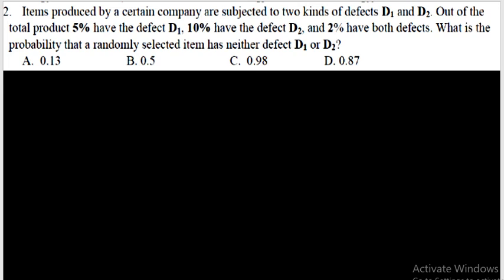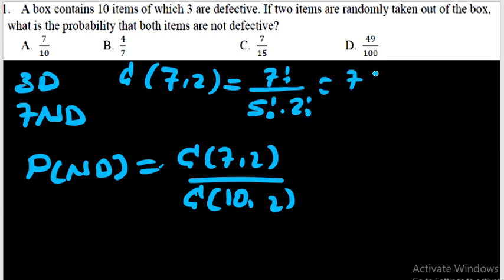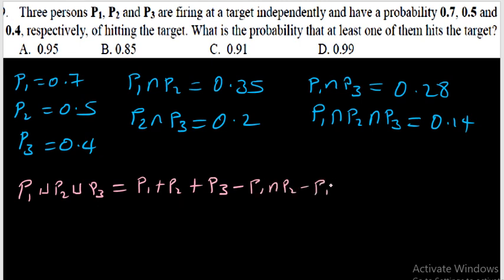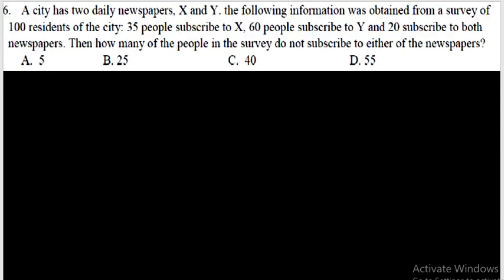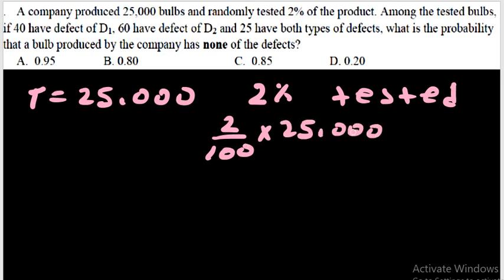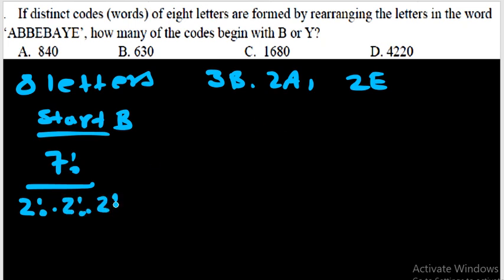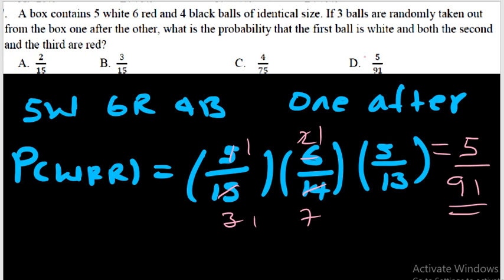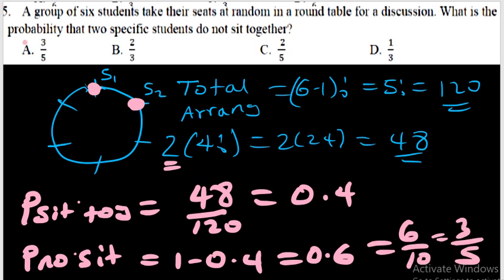Solved probability exam questions from past papers #2